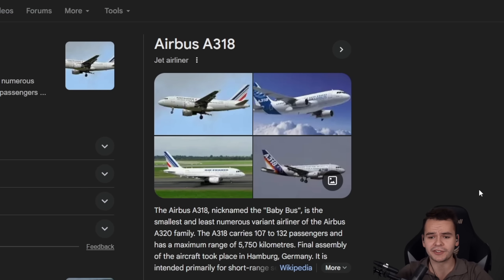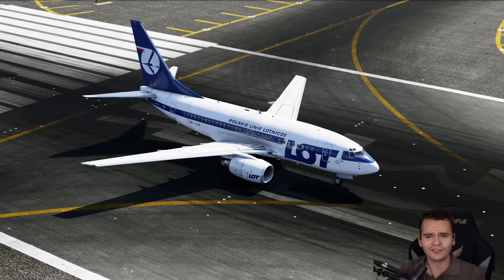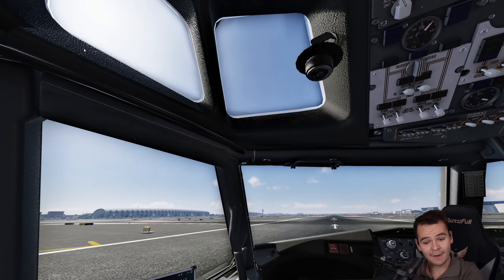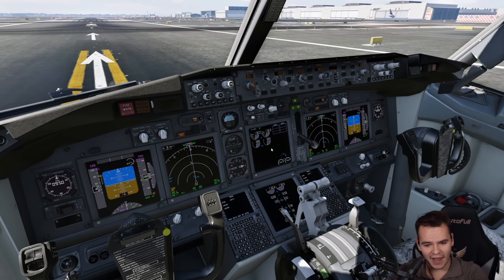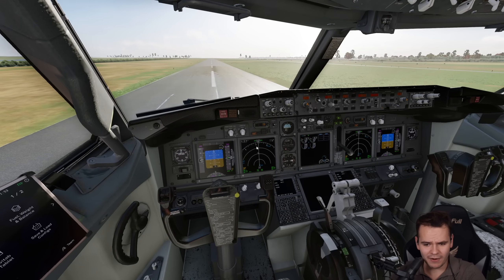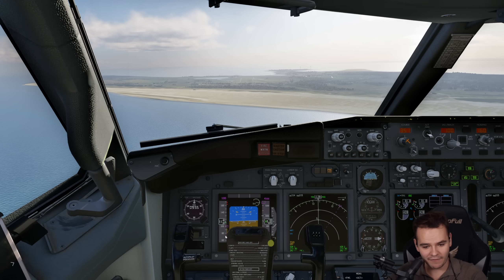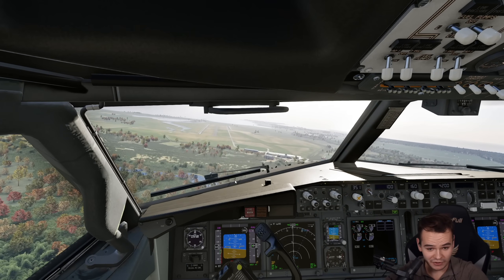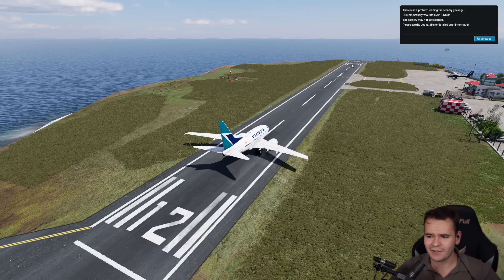Why The BABY Boeing 737 FAILED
Today's Video: Why The BABY Boeing 737 FAILED

©Swiss001 2024